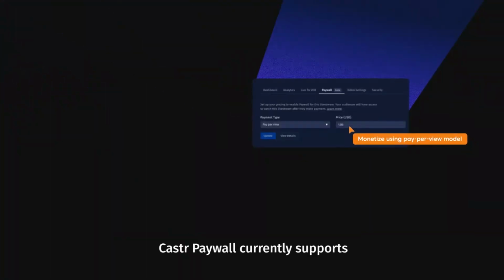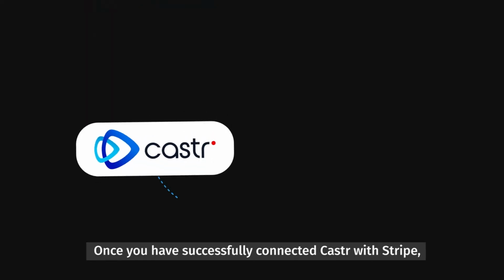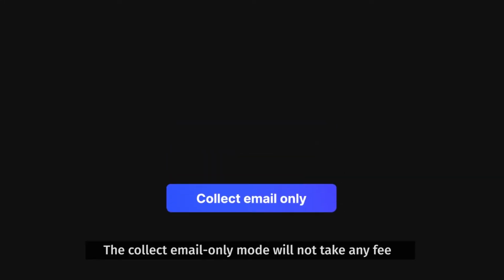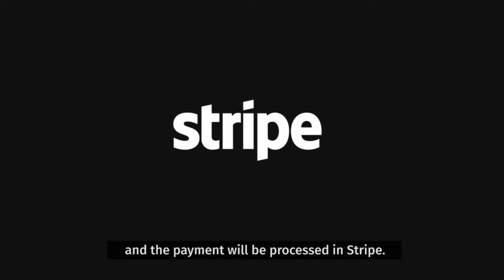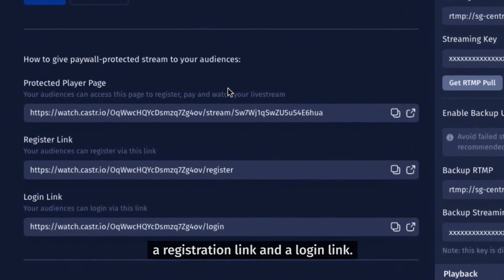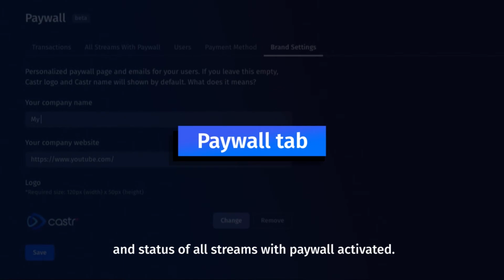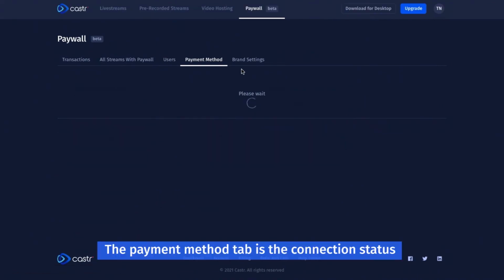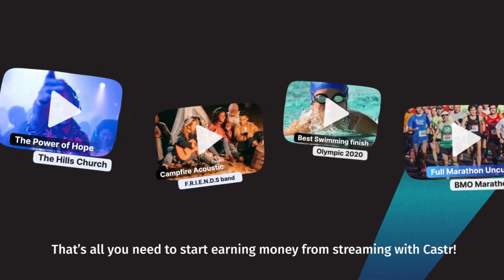How to monetize with Castr's paywall?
Castr is the all-in-one toolkit for:

1. Multi-streaming, which allows streamers to broadcast to all of the web's major platforms simultaneously (Facebook, YouTube, Twitch, and more).

2. User-controlled livestreaming, which frees up users and their audiences from the constraints of major platforms.  Streams can be embedded on user websites and viewed however and whenever users see fit.